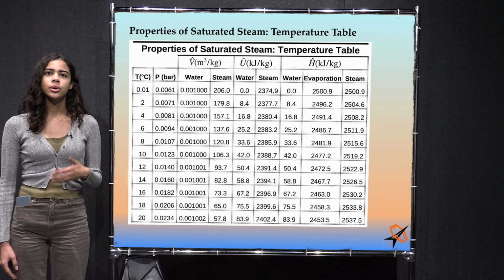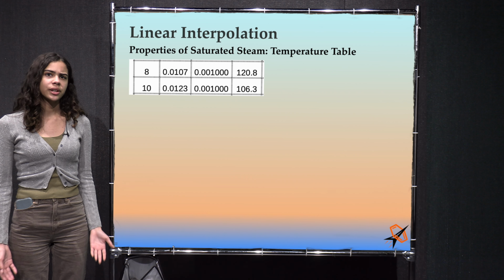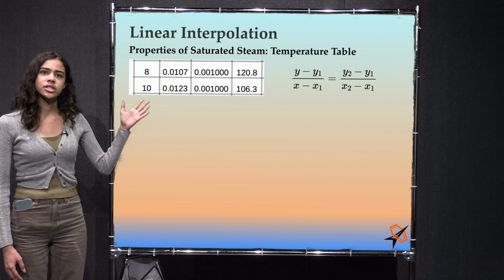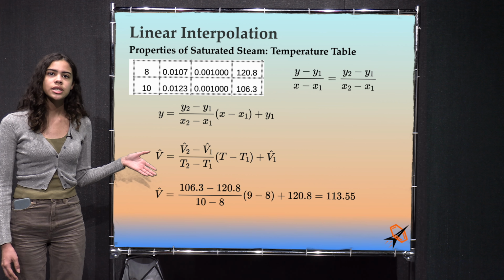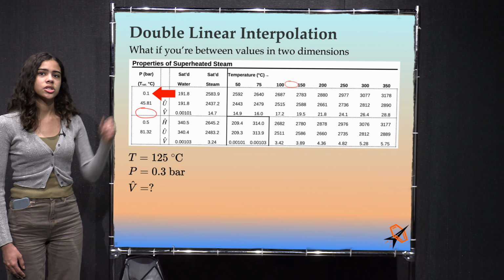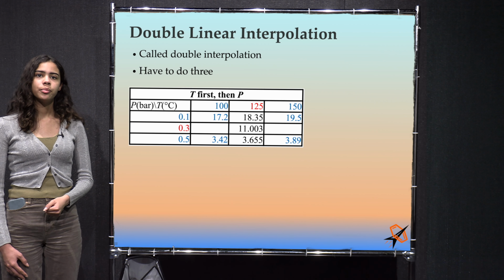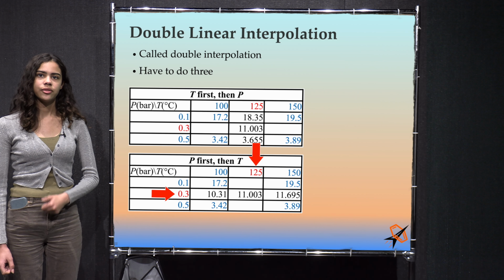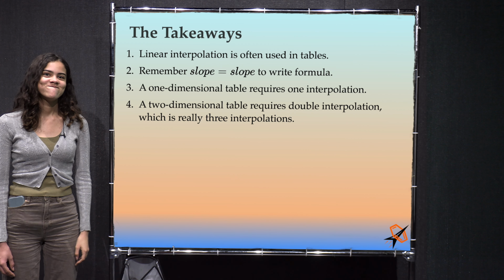Interpol Is Late to a Mind-Blowing Math Hack, Just The Facts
This video explores 1D and 2D linear interpolation. The *DOFPro.org/CTP* video series explains the basics of _Chemical Engineering_ and _Thermodynamics_ .
This video's web-page link with definitions and additional links and/or information is